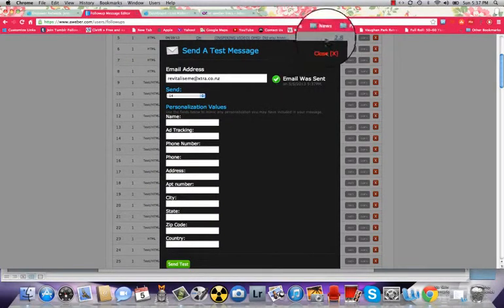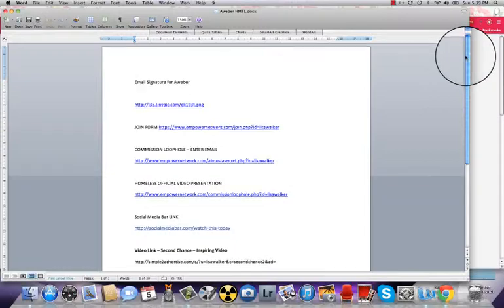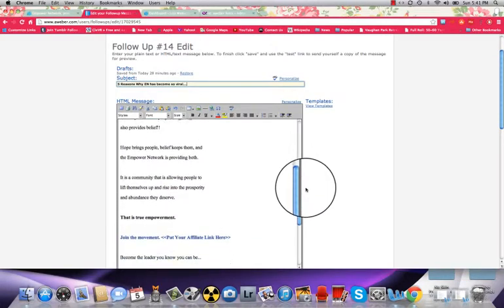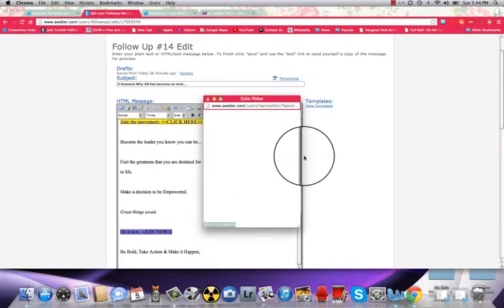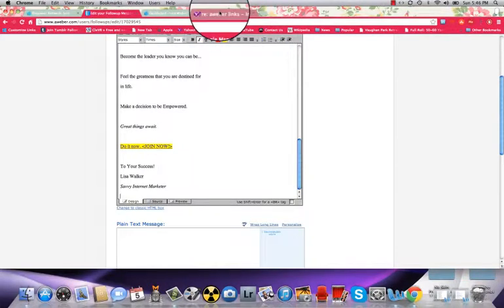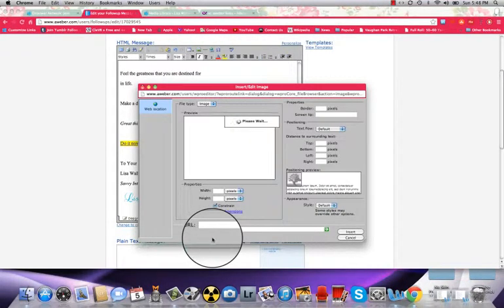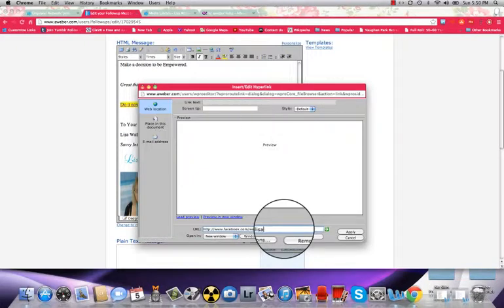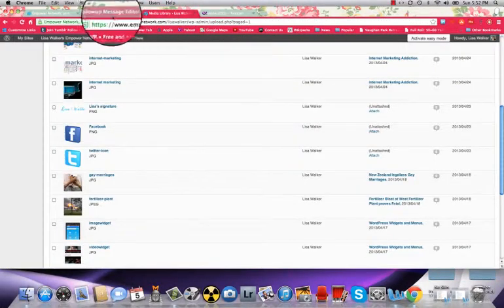Customize EN Followup Messages in Aweber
This video will show you how to customize your emails in Aweber, add clickable images and social icons and how important it is to change your links if you have uploaded from another EN member's campaign.